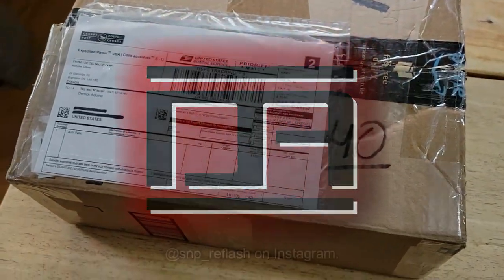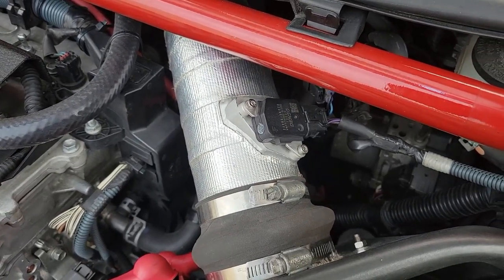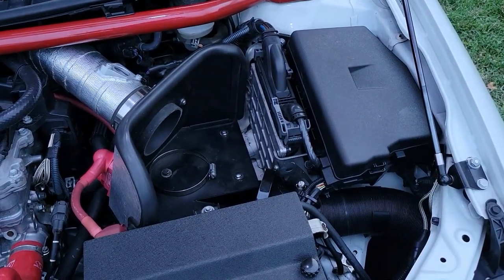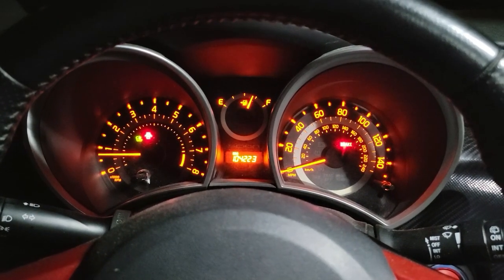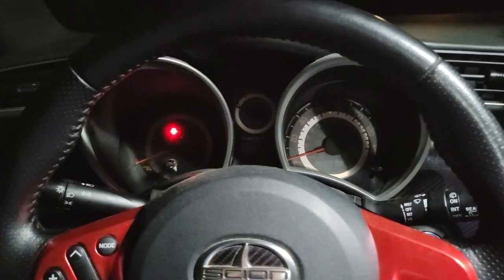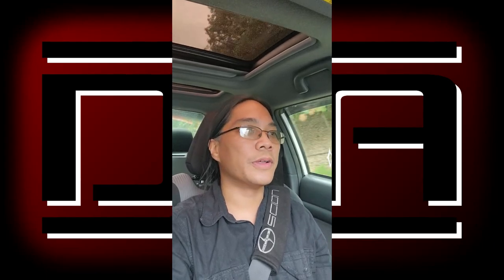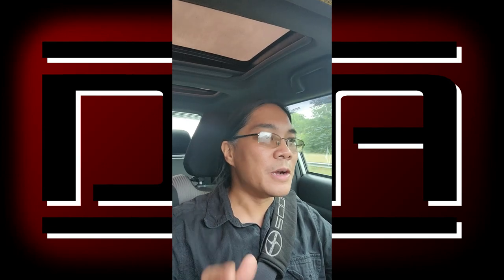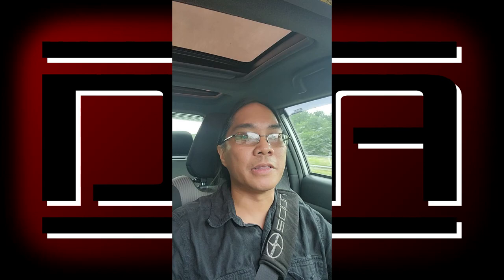SNP Reflash 91 / 93 Octane Power Tuned OEM ECU (Shaun Zzt) Install & Review (Scion tC2 / tC2.5)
► 00:33 - Pre-Install Recommendations
► 01:13 - Installing ECU
► 01:57 - Relearn Idle Process
► 02:28 - Post-Install Test Drive
► 03:14 - Review
► 04:07 - Dyno Sheet
► 05:17 - Automatic Support

Looking for an easy way to get more power out of your tC but don't want to mess around with tuning software? Try dropping in a reflashed OEM ECU instead. You'll want an intake, header, and exhaust before taking this step, but at a minimum, you'll need a header.

This video includes Shaun's exact steps for installing the ECU including the pre and post process. While I do not have a Dyno for my car, I have included one from another tC (before and after) with a Weapon-R header.

This ECU is only available for manual tC's as of posting this video, but automatic support is coming. Also, this is tuned for power only, but Shaun is looking into making a popcorn tune due to the interest he's seeing.

Post Install Process:

• After resetting the immobilizer, turn off car for 15 seconds.
• Turn on car, but do not start engine. Wait 30 seconds.
• Start car and let it sit idle for at least 5 minutes.
• Turn off car.
• Start car, turn on AC, and let it sit idle for at least 5 minutes.
• Turn off car.
• Start car. Turn off traction control and go for a 5-10 mile test drive. Drive easy and keep the RPMs low.
• Get the on the highway and do a pull to 4.5K, then 5K, then 6K, and then redline (6800 in my case).
• Do another 2 or 3 pulls to redline.

🛒 Reflashed ECU: Message Shaun on Instagram (@snp_reflash) to order.

🛒 CRC MAF Cleaner
🛒 K&N Cleaning Kit